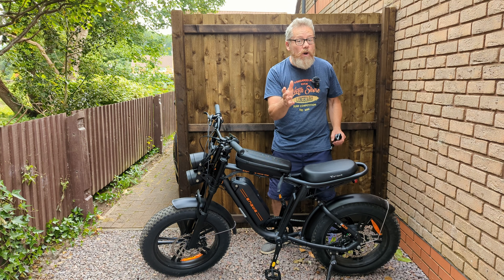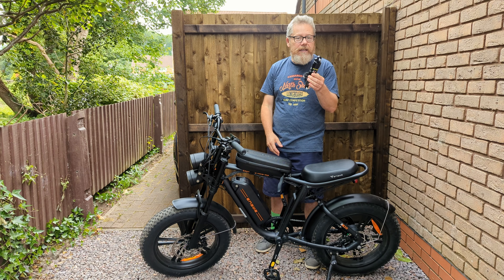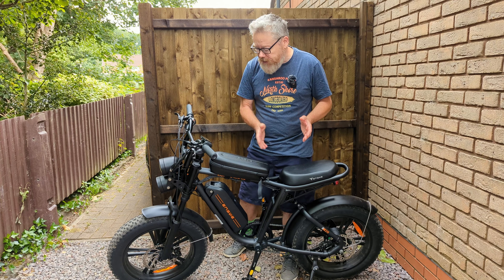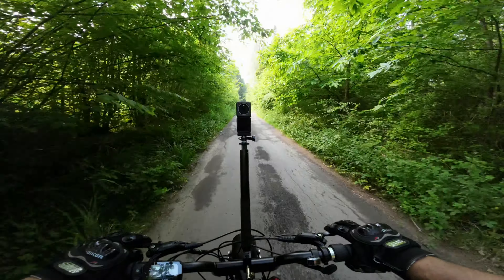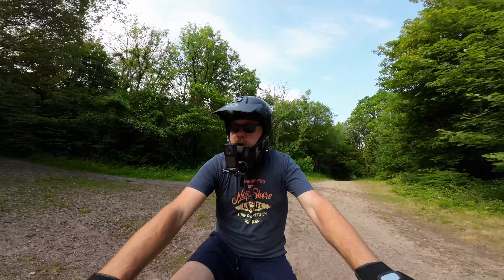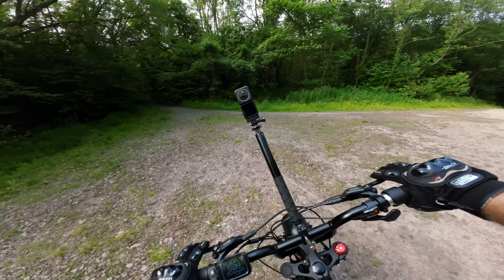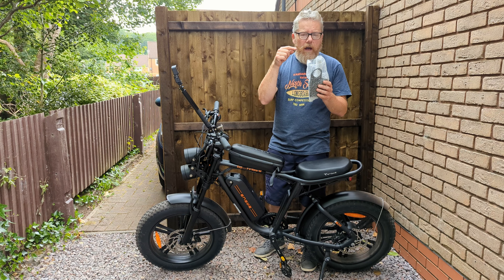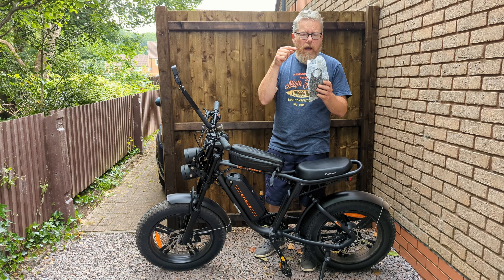Shocking Upgrade Engwe M20 Replacing Rear Shock with a cheap Amazon Next day Delivery Shock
Testing the splumzer Mountain Bike Rear Shock Absorber
Engwe M20 rear shock replacement
Engwe M20 upgrades
Engwe M20 Mods
Engwe M20 Modifications

splumzer Mountain Bike Rear Shock Absorber

splumzer Mountain Bike Rear Shock Absorber Bicycle Rear Biliary Spring Shock, Coil Spring Black Without Damping

Application: Rear suspension shock absorber, suitable for most mountain bikes with the same installation size.The suspension provides a smoother rid.
Occasion: This coil shock pack includes many features found on higher end shock absorbers. This rear shock absorber is a perfect enhancement to mountain bikes, electric bikes, mobility scooter and other bicycle.
Product Specification: High-quality finished surface: CNC alloy material, dark hard-anodized, Coil spring. Bushings: Top bushing size is 8mm x 24mm; bottom bushing size is 8mm x 24mm.
Available Size: Available Size Eye to Eye x Travel and Spring rates: 190mm × 50 mm ( 7.48 × 1.97 inch) 1000Lbs, 190mm × 50 mm ( 7.48 × 1.97 inch) 1350Lbs, 160mm × 50 mm ( 6.30 × 1.97 inch) 1350Lbs, 160mm × 50 mm ( 6.30 × 1.97 inch) 1000Lbs, 125mm × 50 mm ( 4.92 × 1.97 inch) 850Lbs.
Note: Please measure the size of your shock for matching before buying.